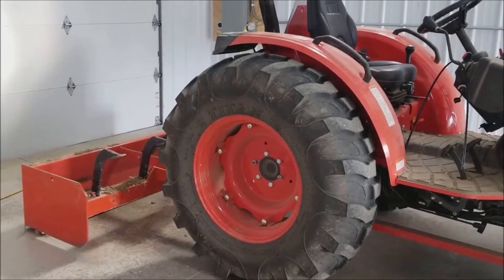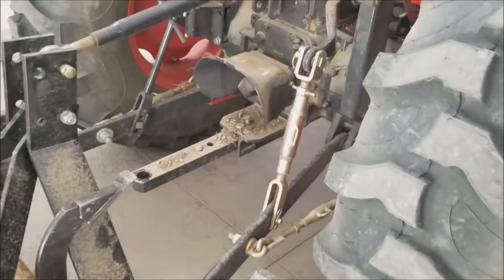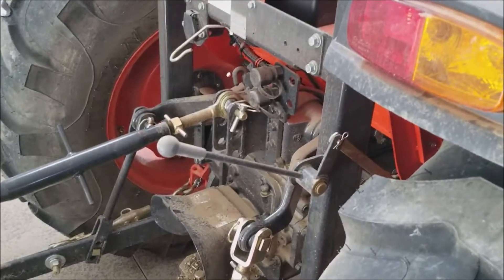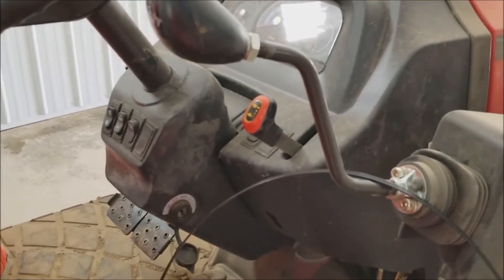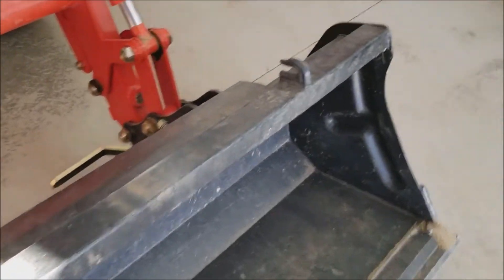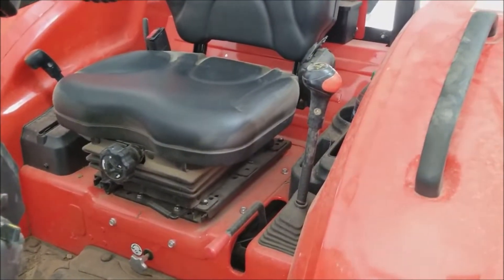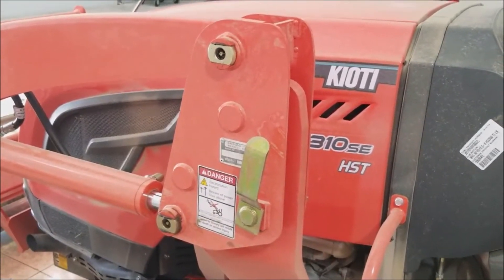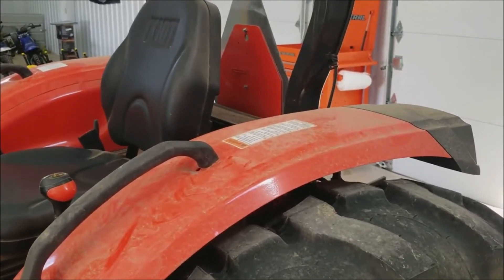Kioti tractor review.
Kioti tractor review.  Tractor review of Kiotii  DK5310HB HST.. Tractor review after first 50 hours of hard work.  If you are interested in Kioti  tractors it  is worth watching.
Pat's Easy Change Quick Hitch System.
AirTec Lube-Shuttle Pistol Grip Grease Gun Kit
Hisea Men's Rain Boots Waterproof Durable Insulated Rubber Neoprene Outdoor Muck Hunting Boots.
Schumacher SC1319 1.5 Amp 6V/12V Fully Automatic Smart Battery Charger/Maintainer
Dorfman Pacific Co. Men's Dimensional Brim Boonie
Bugsplatter N All 4oz. Concentrate Makes 2 Quarts. Multi-Surface Vehicle Cleaner / Bug Splatter and Black Streak Remover.